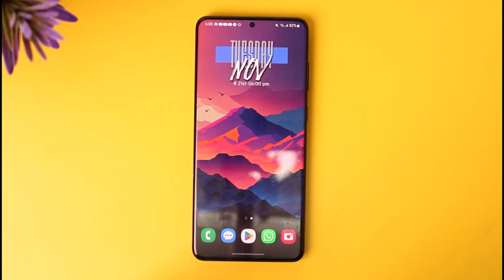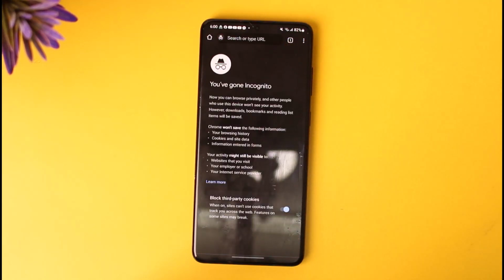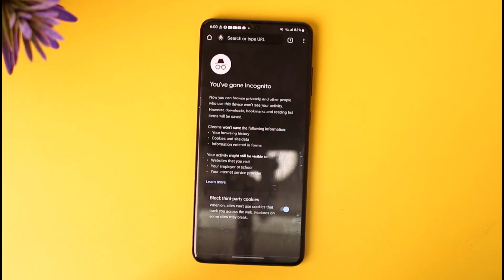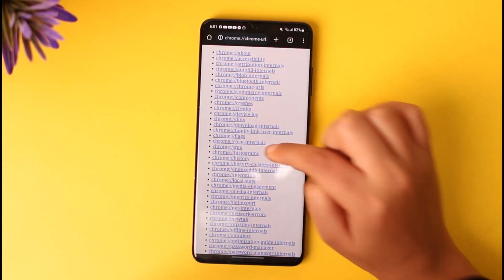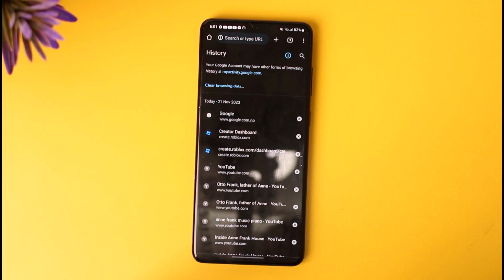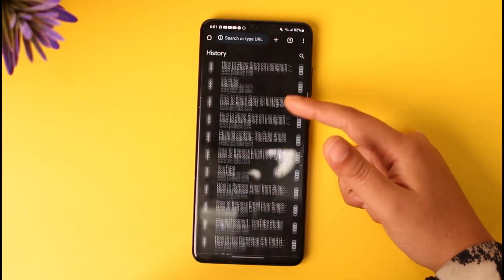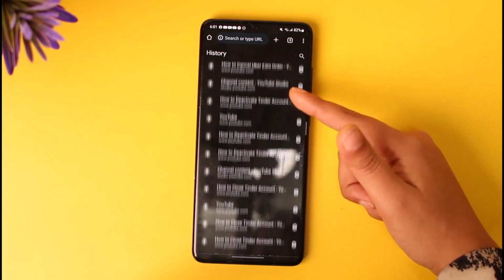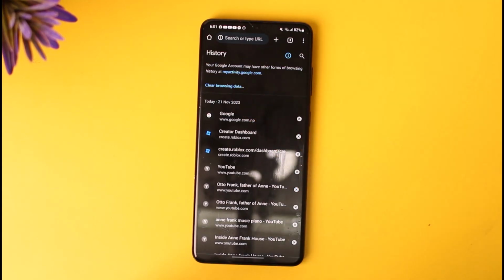How to See Incognito History on Google Chrome !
In this tutorial, I will guide you on how you can easily see Incognito history on google chrome.
0:00 Intro
0:14 Access incognito tab
0:45 See history
1:17 Conclusion